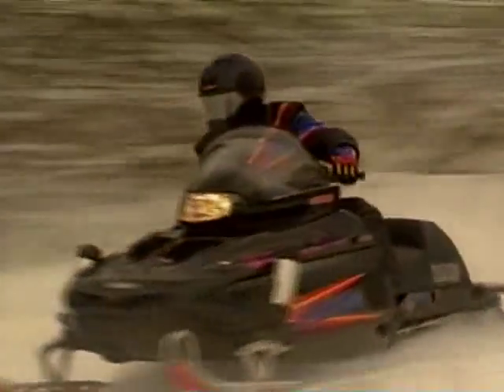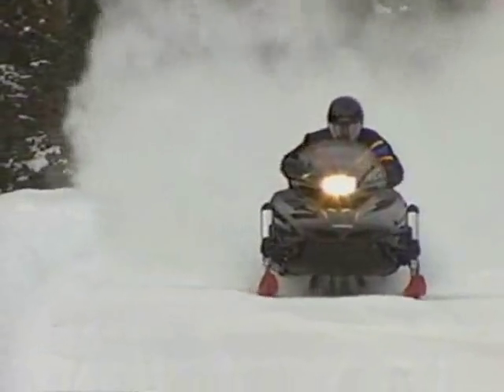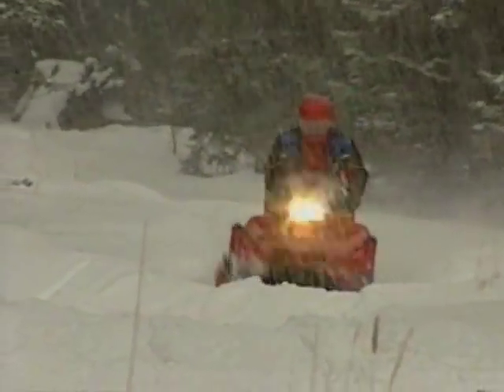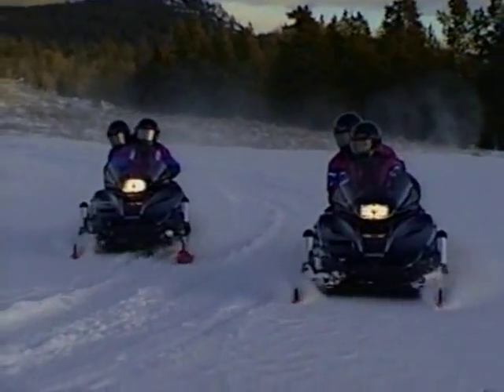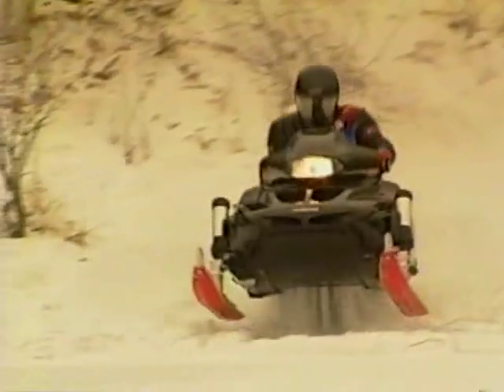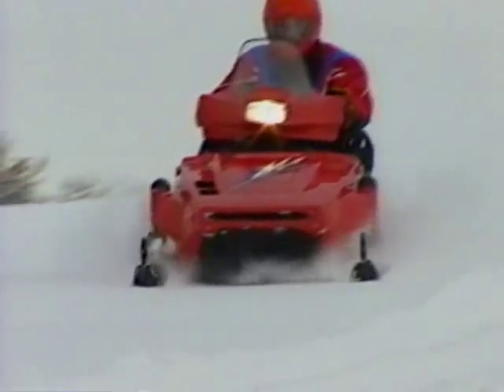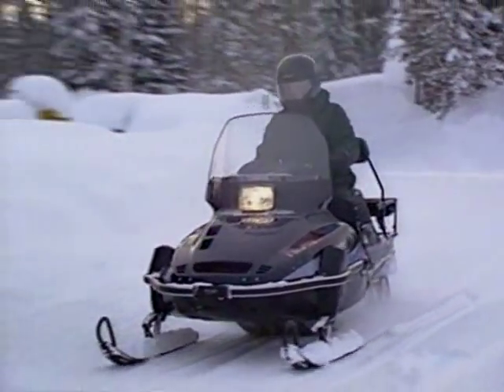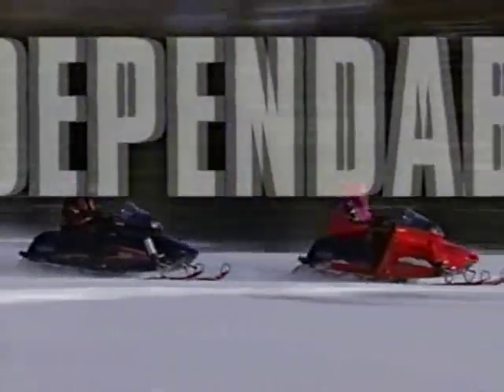1995 Yamaha snowmobile promo video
1995 Yamaha snowmobile promo video